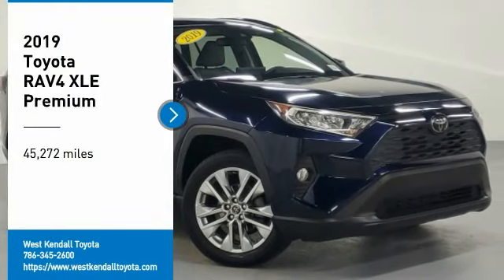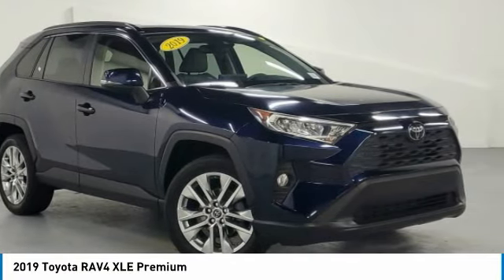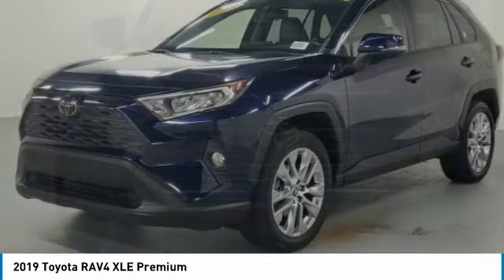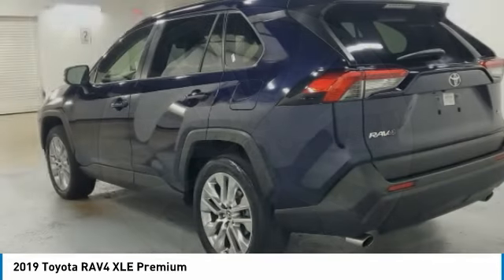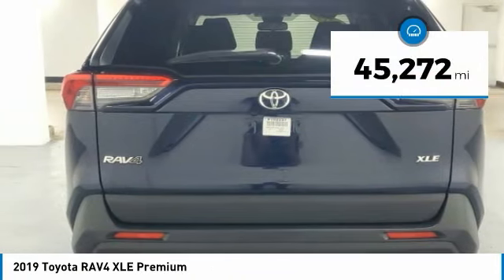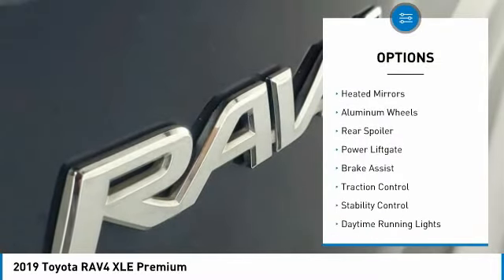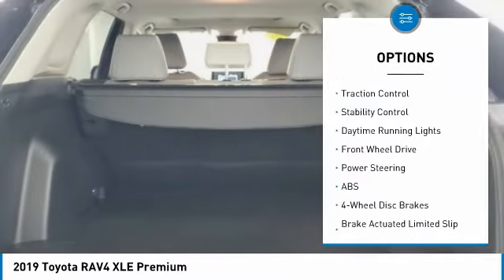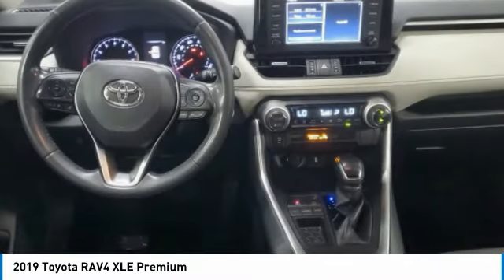2019 Toyota RAV4 W404244A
2019 Toyota RAV4 XLE Premium

Sunroof / Moonroof, Rear Back Up Camera, LOW Miles, NonSmoker, GPS / Navigation, iphone / Droid Navigation Compatible, Multi-Function Steering Wheel Controls, Bluetooth, All Books & Keys & Service Records available, Manager's Special, GREAT VALUE!, MUST SEE!, CERTIFIED INSPECTION COMPLETED, Includes the Remainder of the FACTORY Warranty, OPEN EVERY DAY FROM 9 TO 9, PLEASE CALL DIRECT , 160 Point Safety Inspection!. 26/35 City/Highway MPGTake home delivery or request curbside pickup at store. Simple paperless purchase makes buying a car easier than ever: Click and drive. We have new programs to help you financially including no interest financing and deferred payment plans. Please ask us for assistance. Toyota buyers in Miami looking for a RAV4 please call us regarding stock number W404244A. This Toyota SUV is priced to sell at .This RAV4 is located at West Kendall Toyota in Miami. 13800 SW 137th Ave. ### Por favor lla menos para obtener nuestro mejor precio con respecto al nu mero de stock W404244A. Este Toyota SUV tiene un precio de venta de $ . Hacemos la compra sea simple y fa cil con una solicitud de cre dito sin papel y un financiamiento a bajo intere s. Reciba entrega a domicilio o recogida en la acera. ### The friendliest team in the car business makes buying safe and simple with paperless credit application and low interest financing. Take home delivery or curbside pickup. Mi casa o su casa. CARFAX One-Owner. Clean CARFAX.Recent Arrival! 2019 Toyota RAV4 XLE Premium 4D Sport Utility 2.5L 4-Cylinder DOHC Dual VVT-i FWD BlueAwards:* 2019 KBB.com 10 Best SUVs Under $30,000 * 2019 KBB.com 10 Favorite New-for-2019 Cars * 2019 KBB.com Brand Image Awards * 2019 KBB.com Best Resale Value Awards